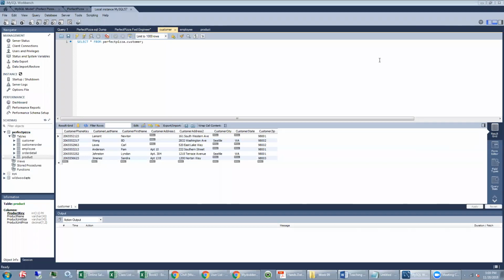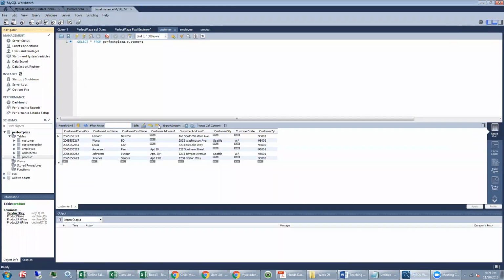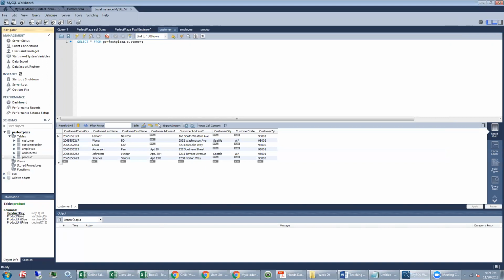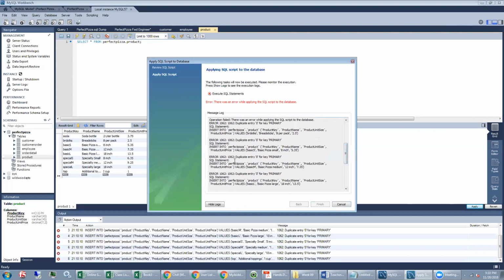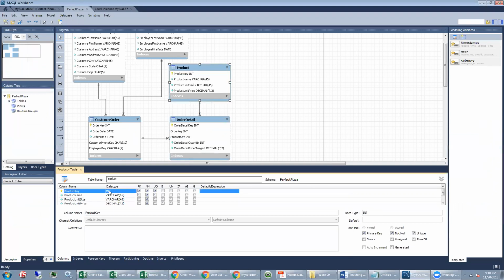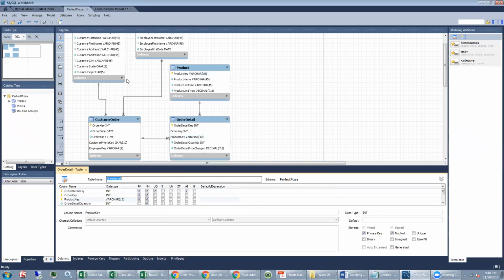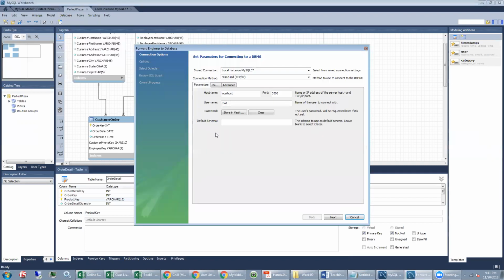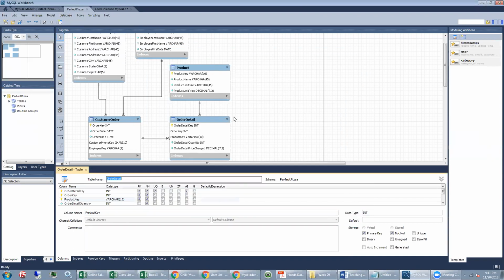CIT-111 Week 9: Correct Data Type without Losing Other Data Tables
How to correct a data type on a single table without rebuilding the entire schema.